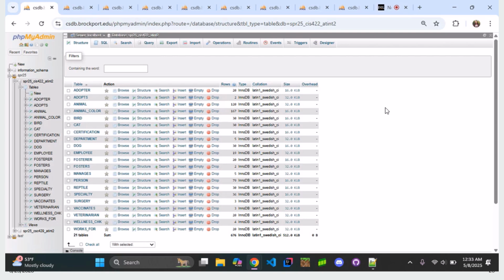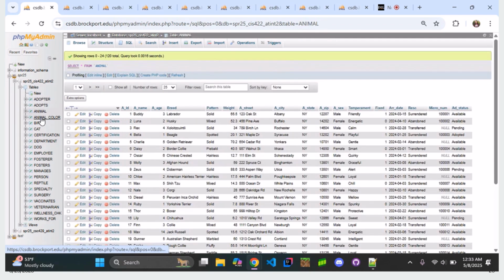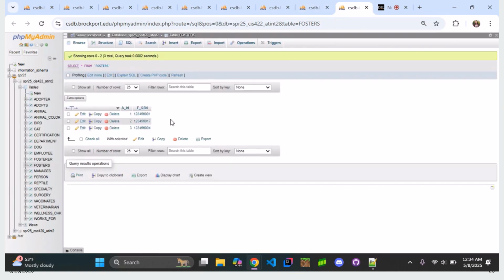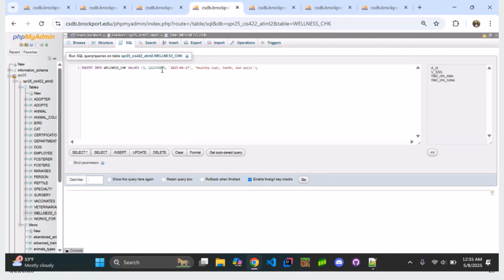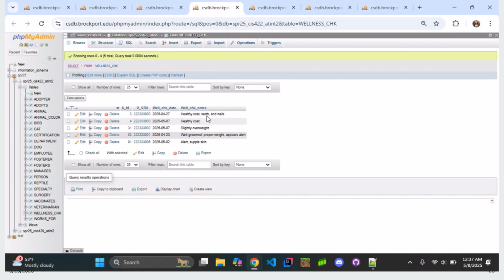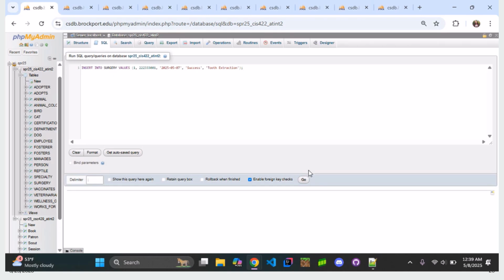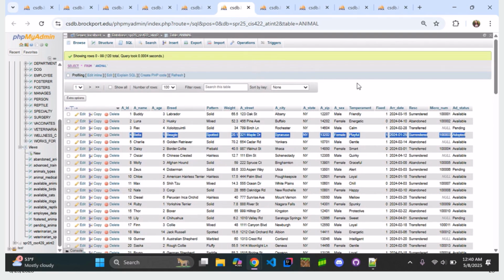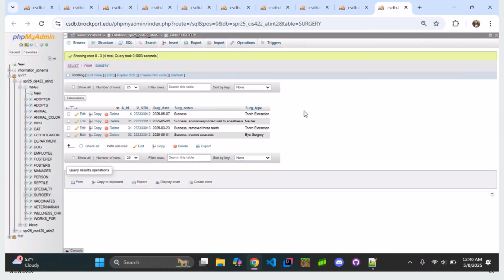Animal Rescue Adoption Agency - CIS 422 project SP 25